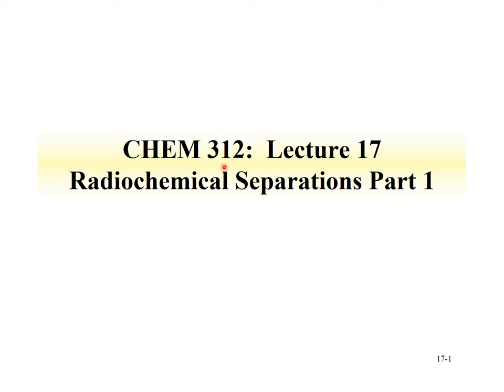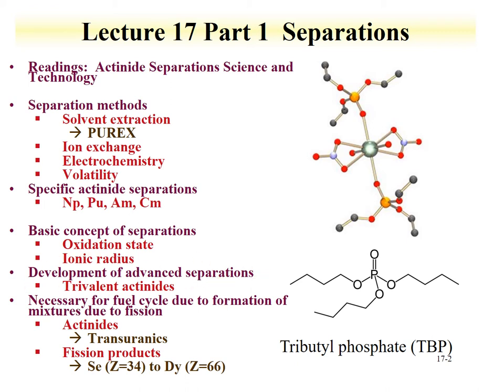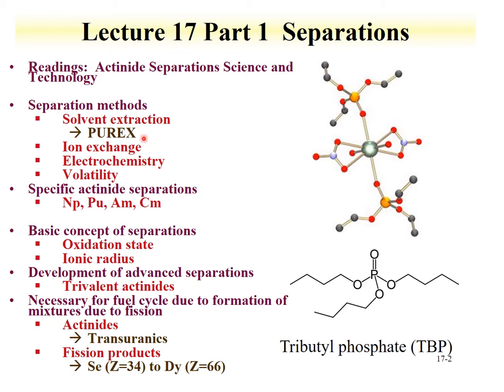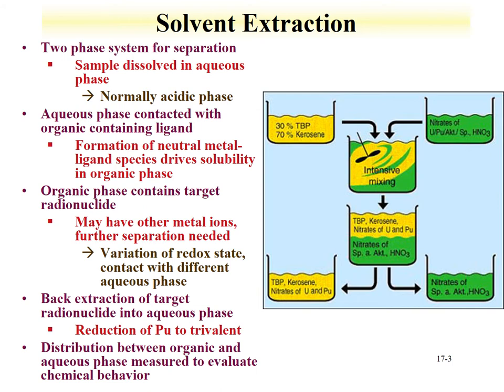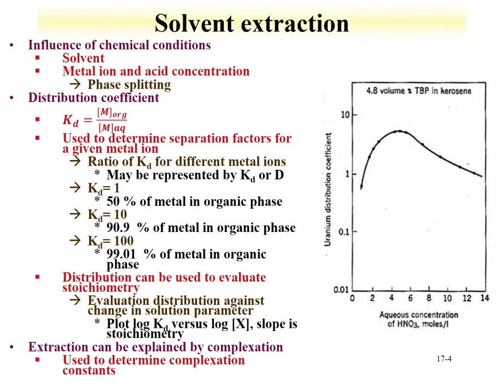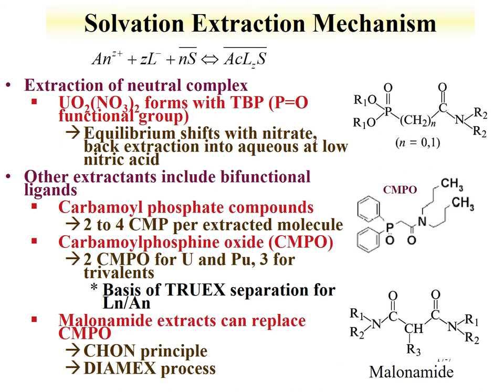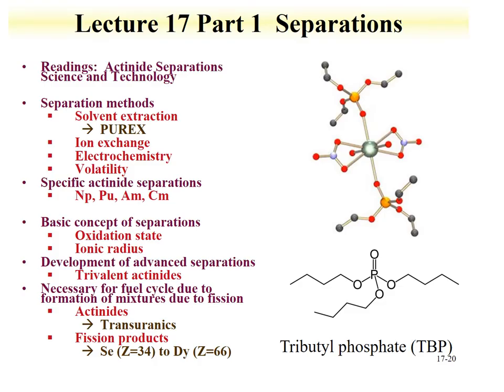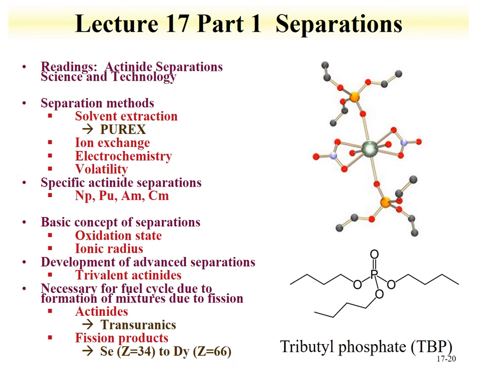Lecture 17 Part 1. Radiochemical Separations. UNLV Radiochemistry. CHEM 312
A number of different separation methods for radionuclides, with an emphasis on actinides, are presented. Solvent extraction, ion exchange, electrochemical, volatility and ionic liquid methods are discussed. The fundamental concepts are provided with specific examples on the nuclear fuel cycle. Ideas and concepts for advanced separations are given. Details are provided for the different separation routes discussed. The PUREX process is described. Examples are given for TRUEX and TALSPEAK separations. Specific examples for actinide separations are provided. Part 1 is 43 minutes, part 2 is 40 minutes, part 3 is 24 minutes, and part 4 is 30 minutes.  Part 4 is a summation lecture on transuranic separations that are drawn from the Np, Pu, Am, and Cm lectures. Part 4 is meant as a review and provides a compilation of separation methods, the bulk can be skipped, but examples of questions are provided at the end of the lecture.